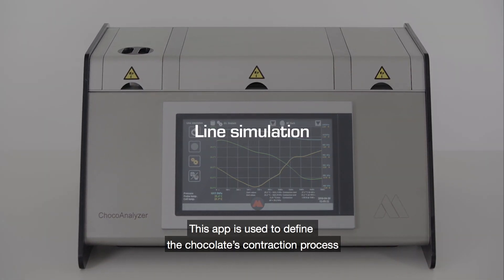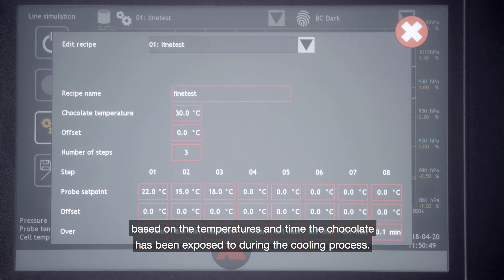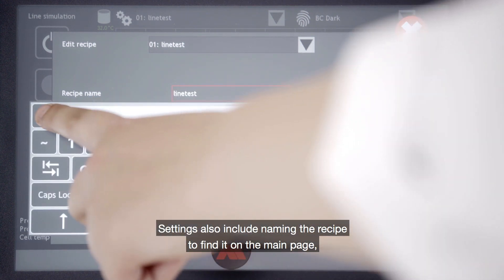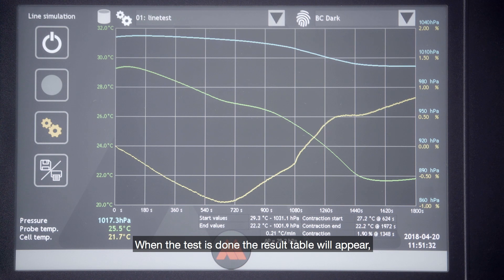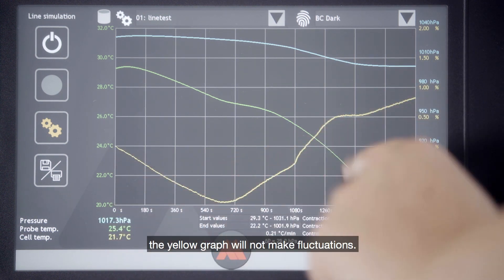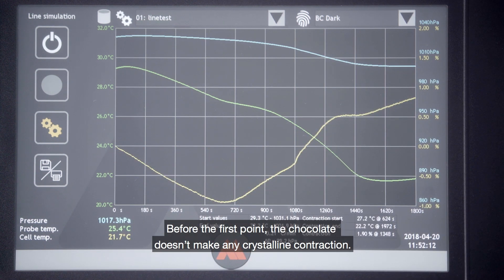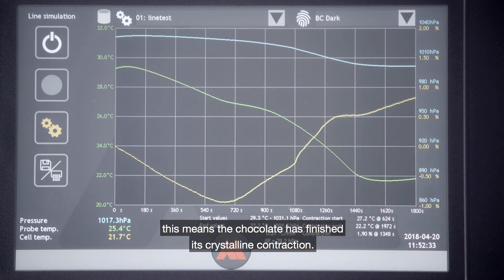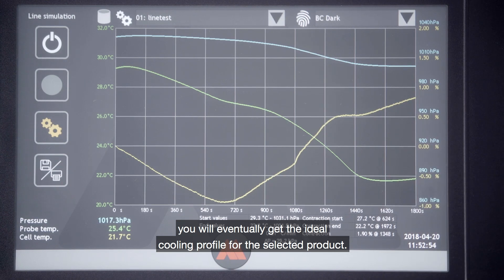Aasted ChocoAnalyzer – Line Simulation App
See how to use the Line simulation app to define the most efficient cooling profile for the chocolate.